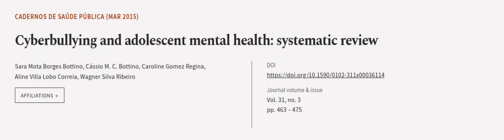Cyberbullying and adolescent mental health: systematic review | RTCL.TV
### Keywords ###

### Article Attribution ###
Title: Cyberbullying and adolescent mental health: systematic review
Authors: Sara Mota Borges Bottino, Cássio M. C. Bottino, Caroline Gomez Regina, Aline Villa Lobo Correia ,and Wagner Silva Ribeiro
Publisher: Escola Nacional de Saúde Pública, Fundação Oswaldo Cruz
DOI: 10.1590/0102-311x00036114

### Video Timestamps ###
0:00:00 - Summary
0:00:55 - Title
0:01:03 - Outro
0:01:07 - End